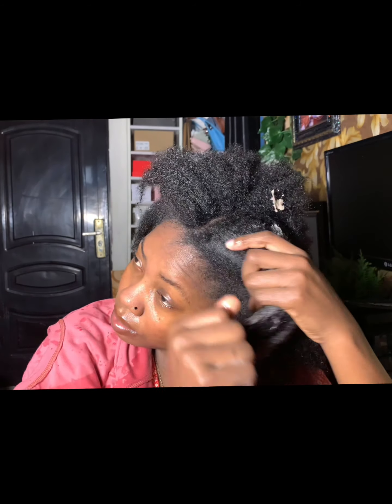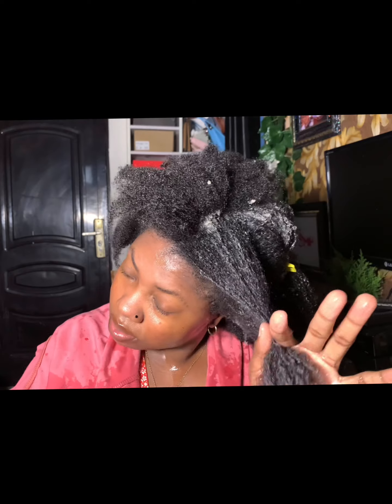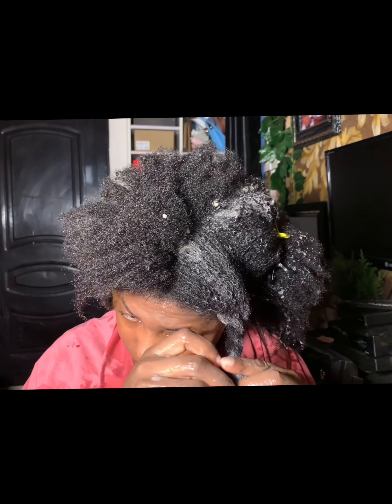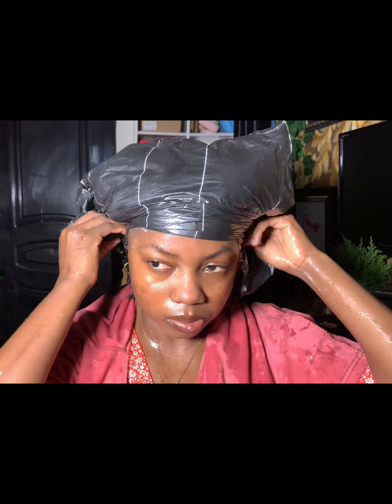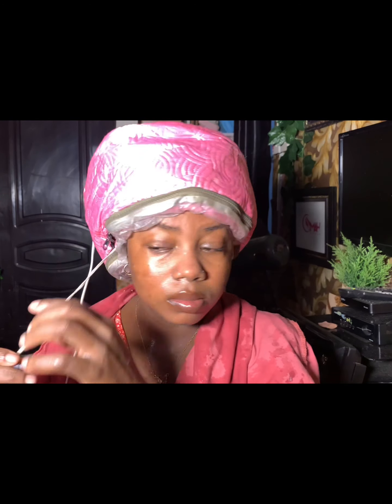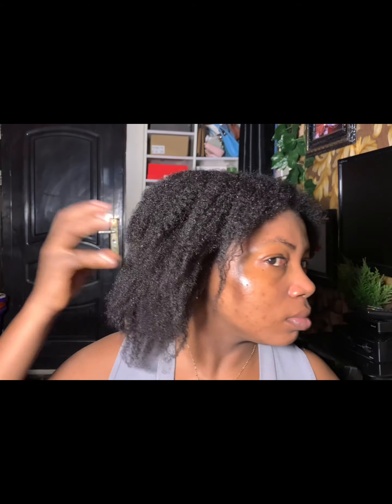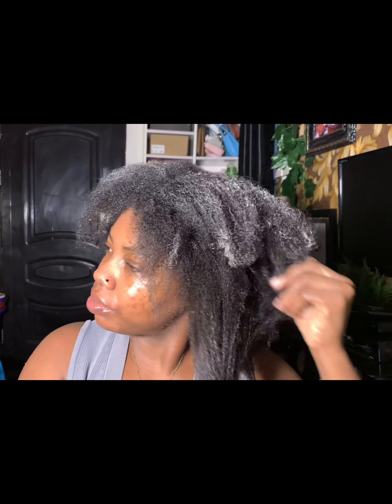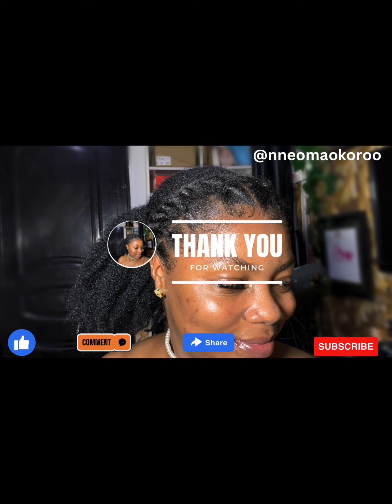Get your Damaged hair back with just three ingredients/Best way to Detangle your hair.nana na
Get your Damaged hair back with just three ingredients/Best way to Detangle your hair.

Hey Darling,🥰

New here, my name is Nneoma  you can call me by my English name Evelyn! So on today's video I will be showing you all how I made this effective hair growth protien treatment using just three ingredients.

And I hope you enjoy the video, I will see you all in my next one bye.💋

Camera: iPhone sxmax
Light: Led 600
Editing apps: VLLO, capcut, in-shot

Full name: okoro Evelyn Neoma L YouTuber based in lagos nigeria.

Thank you for reading to this end.🙏❤️🥰💋